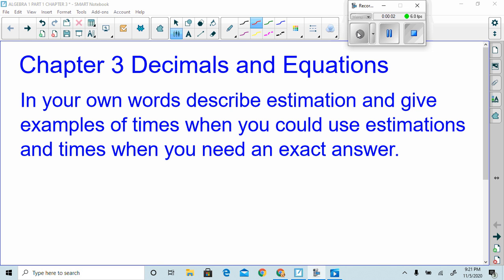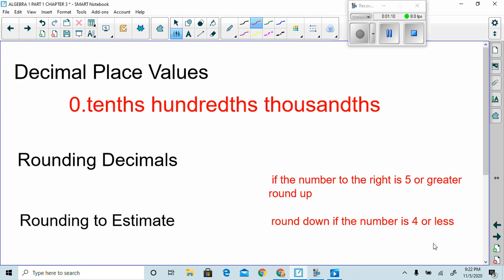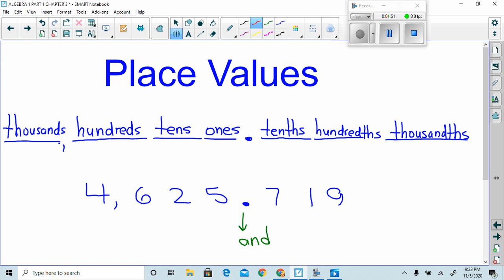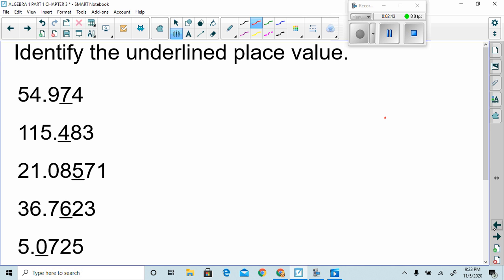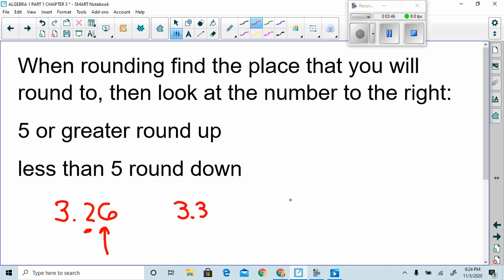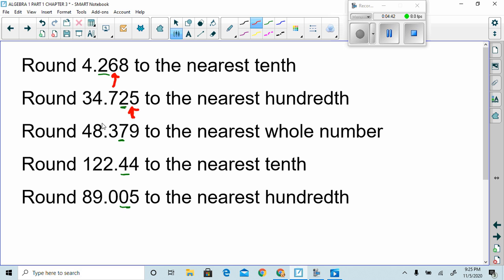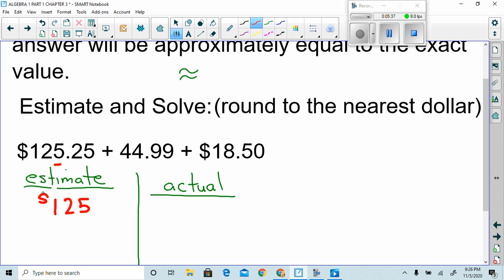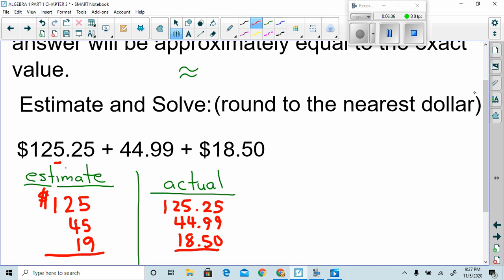PART 1 LESSON 3 1 ROUNDING and ESTIMATING